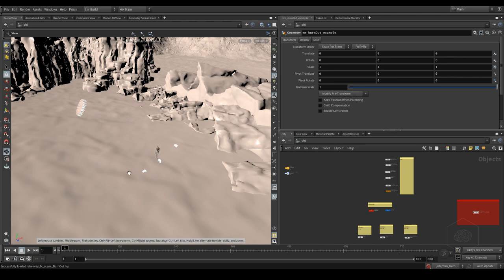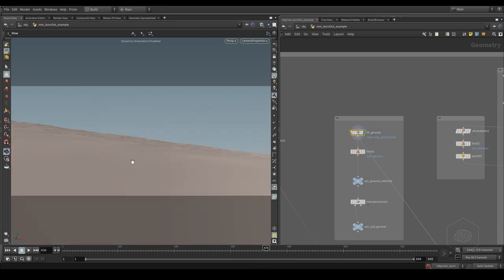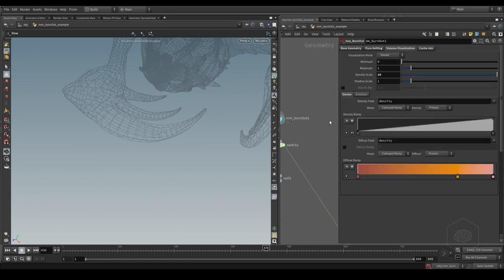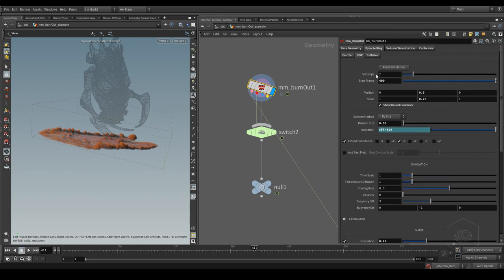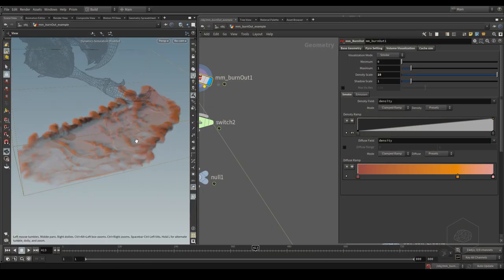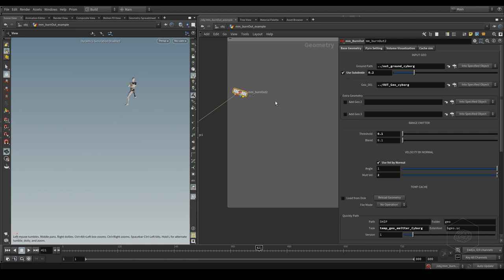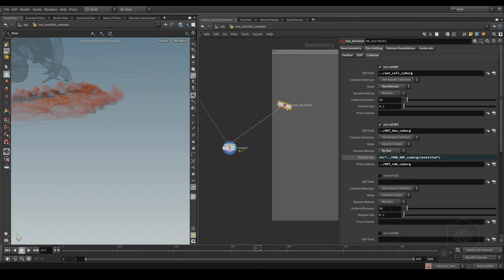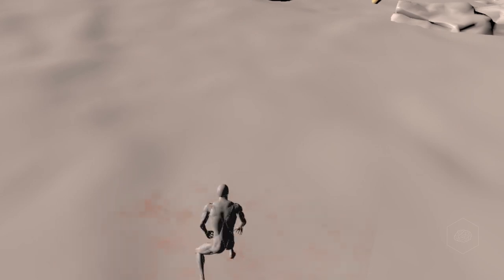mm burnout | Video Samples 002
a samples video of my tool for Houdini 18.5 and up